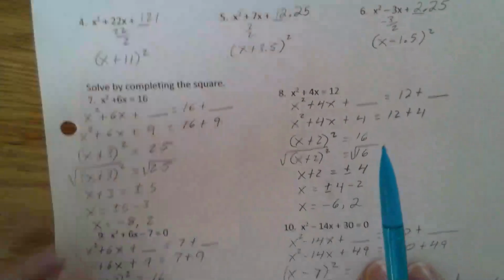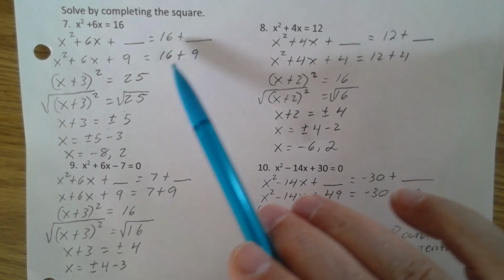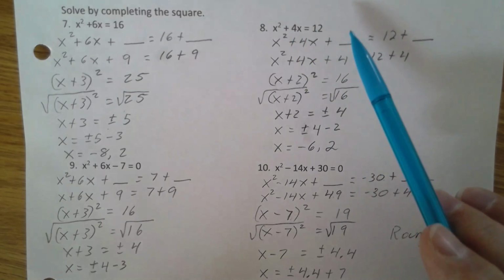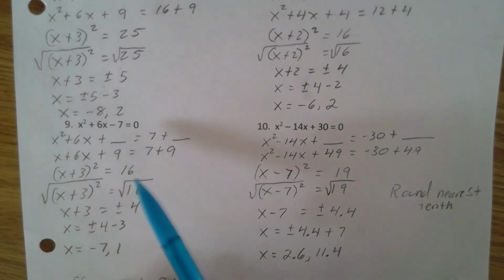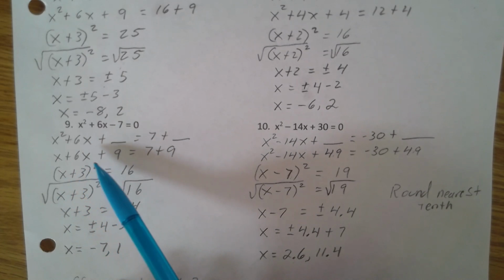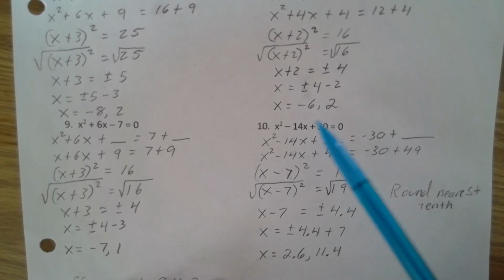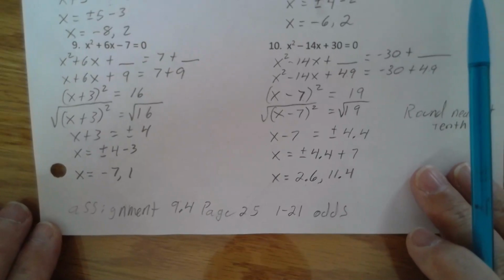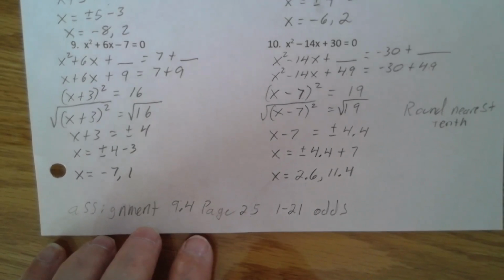Algebra 1 9.4 Copleting the square Day 1